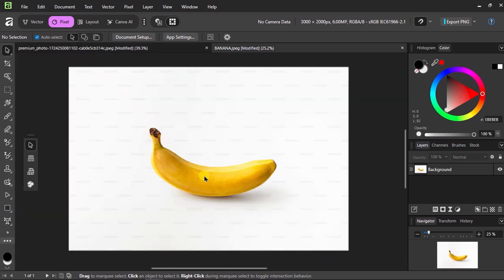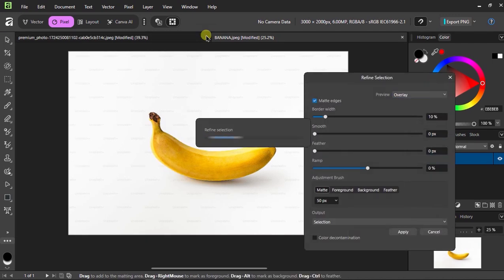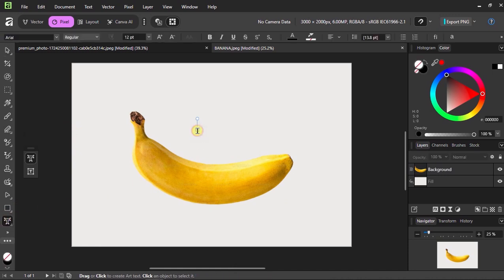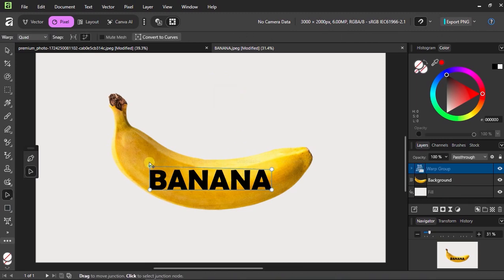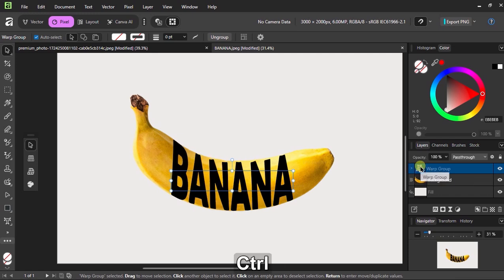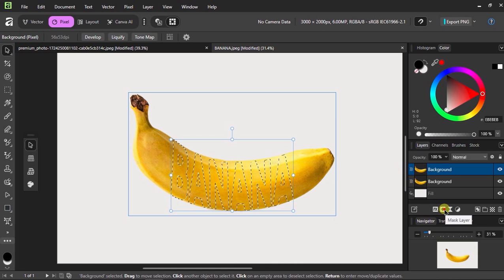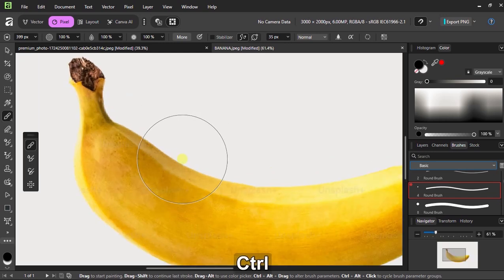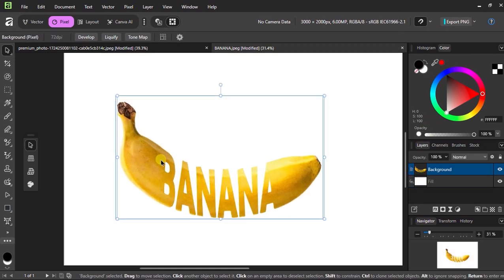How to Create a Stunning Banana Photo Effect in Affinity Photo | Step-by-Step Tutorial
🎨 Hi, I'm Abdullah Jaan! Welcome to Bright Tag Designs – Your Gateway to Becoming a Pro Graphic Designer!**

Ever dreamed of becoming a **successful Graphic Designer**? You've come to the right place! Here at **Bright Tag Designs**, I provide step-by-step tutorials to transform you from a beginner into a skilled, industry-ready graphic designer, all from the comfort of your home (**"Ghar Baithe Graphic Designer"**).

We dive deep into the essential tools of the trade:
✅ **CorelDRAW** - From basic shapes to complex vector art.
✅ **Adobe Photoshop** - Mastering photo editing and digital graphics.
✅ **Adobe Illustrator** - Creating stunning logos and illustrations.

✔️ Complete CorelDRAW, Photoshop & Illustrator Tutorials (Beginner to Advanced)
✔️ Professional Logo & Poster Design Techniques
✔️ Freelancing Tips to Kickstart Your Design Career
✔️ Creative Design Challenges & Speed Art
✔️ Branding & Business Identity Inspiration

**🔥 IN THIS VIDEO: Mastering Essential Tools!**
We're breaking down the core tools every designer must know:
1. **The Power of the Gradient Tool**
2. **Creating with the Free Hand Tool**
3. **Perfecting Designs with the Shape Tool**

**💡 Ready to Unleash Your Creativity?**

*(Let's build your community! Add your Facebook, Website, and Twitter links when they are ready)*

**🔖 HASHTAGS TO BOOST YOUR REACH:**